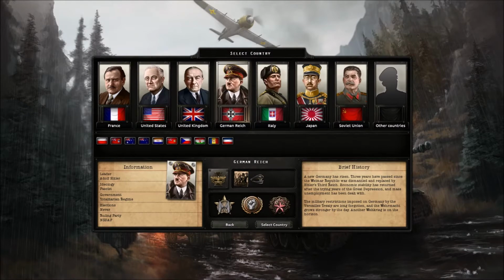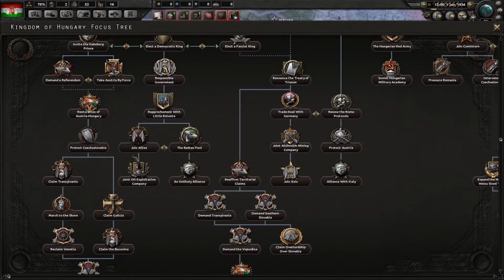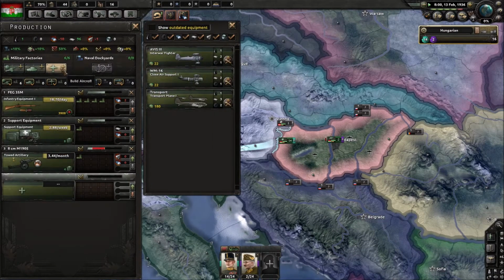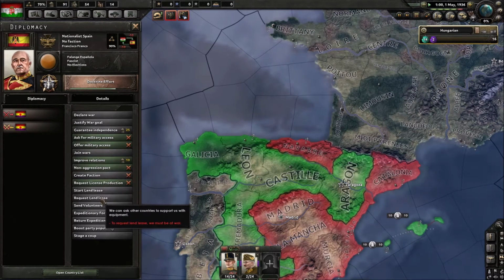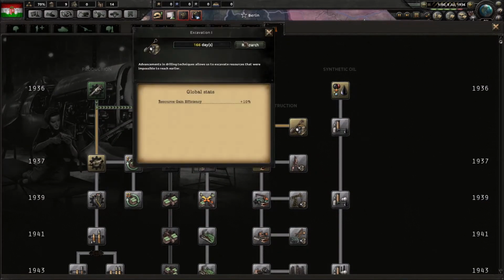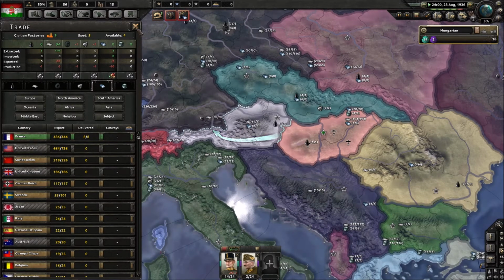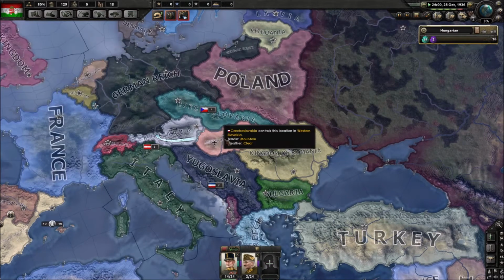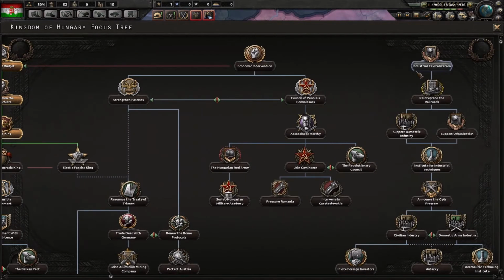Austria-Hungary Reunited! HoI4: Death or Dishonor Hungary gameplay - episode 1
Death or Dishonor is here! We have several choices for who to play and what to do, but the most interesting option to me was to reunite the Austro-Hungarian Empire! This will end poorly, but I think that's what the "death" in Death or Dishonor is all about...